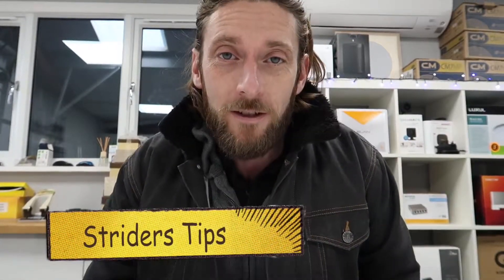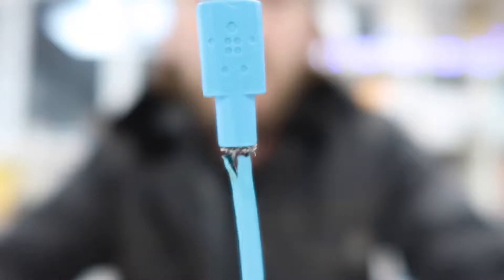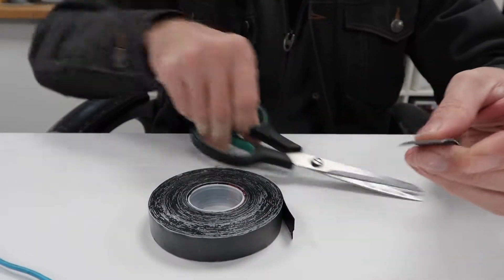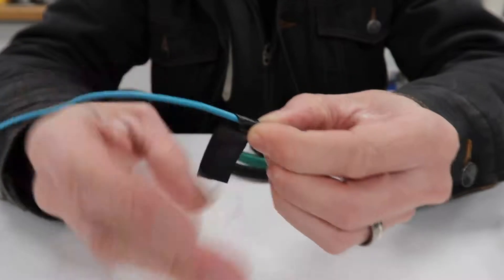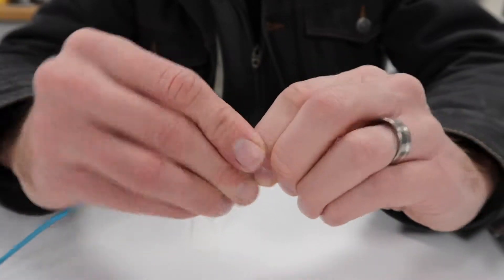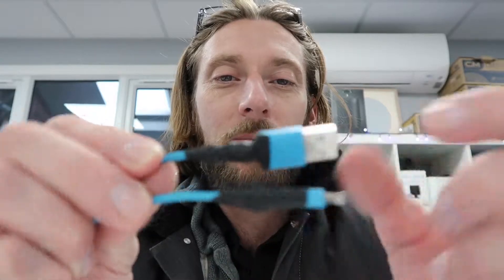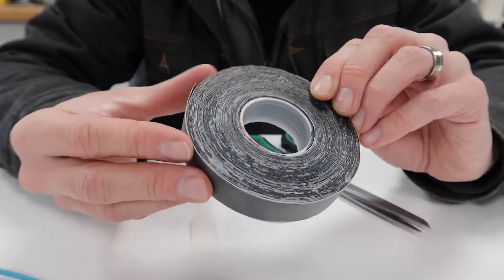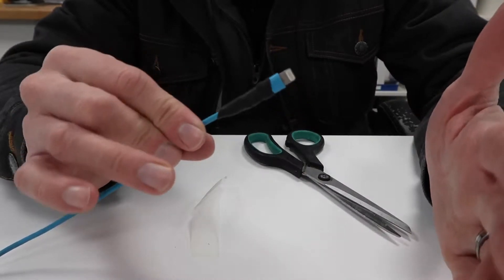How To Make Phone Charging Cables Last Longer.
Top tip on how to elongate the life of your charging cables and  headphone cables.